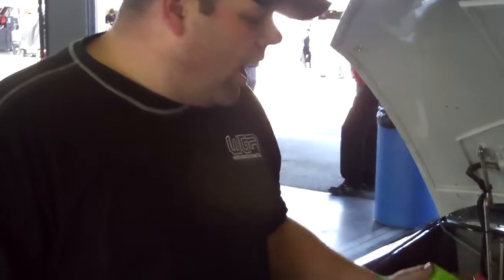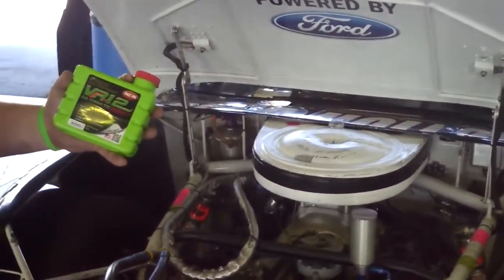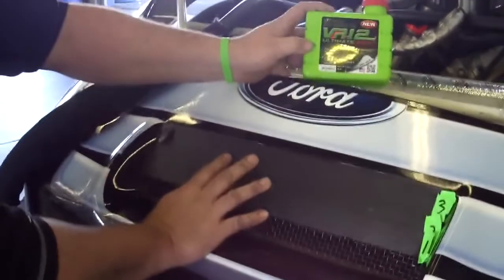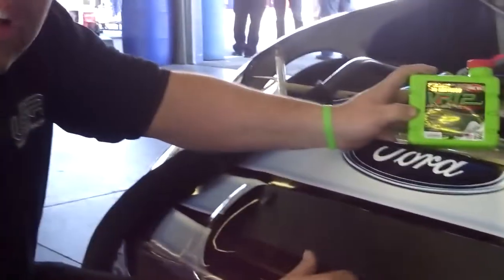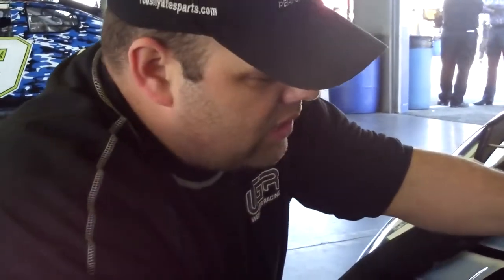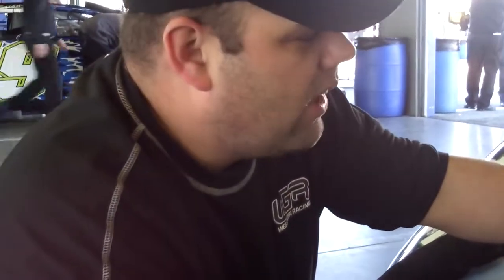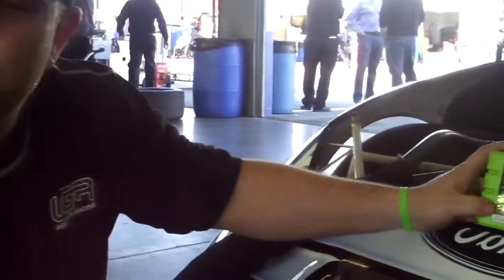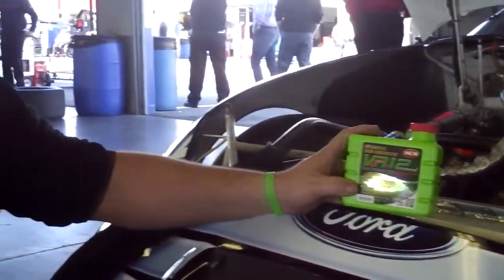Wes Gonder, from Wes Gonder Racing, VR 12 Testimonial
Wes Gonder, owner and head mechanic of Wes Gonder Racing (WGR). Wes talks about Daytona and using RoushYates engines, but most importantly, when Wes' race car runs hot, they use VR-12.

"Here we are at Daytona International Speedway, just finishing our last round of Happy Hour. We're running a little hot with our FR9 Engine so we're gonna go ahead and use VR-12. RoushYates has come out with a new FR9 Engine that has better cooling, and a lower to the ground alternator and water pump, so when we run a little hot we get the cooldown unit hooked up and we put a little VR-12 in there to help it cool down. As you can see here on the grill we've put a lot of tape for aerodynamics in the draft, but it doesn't allow the air into the radiator, which helps us go faster, but we run a little hotter. When we run a little hotter we put VR-12 in it. The great people at RoushYates carry this product and us, at Wes Gonder Racing, love to use it as it helps us out in the draft."